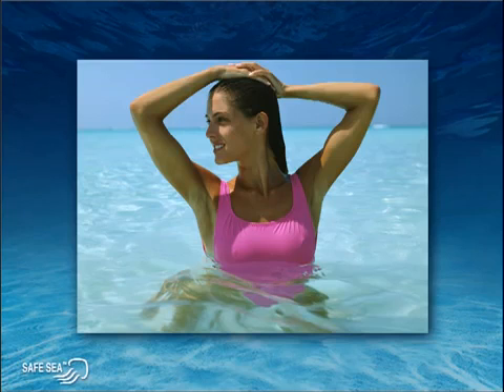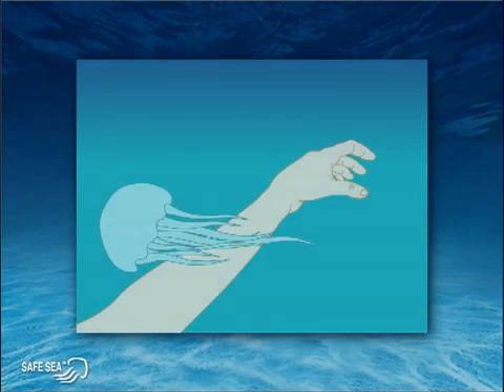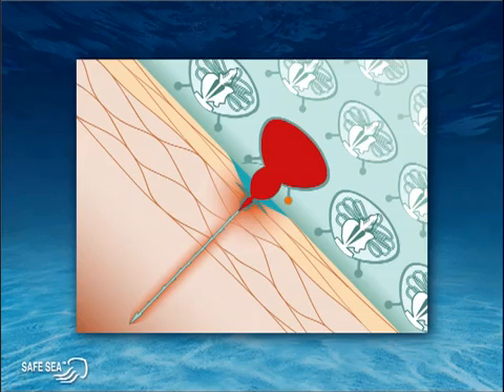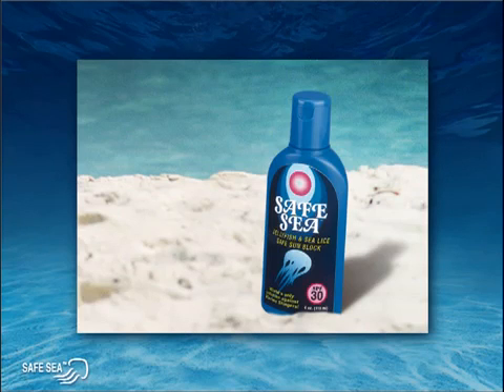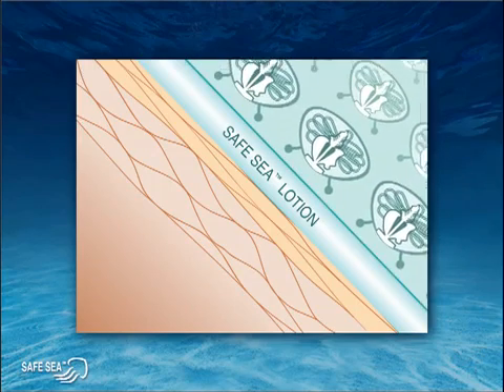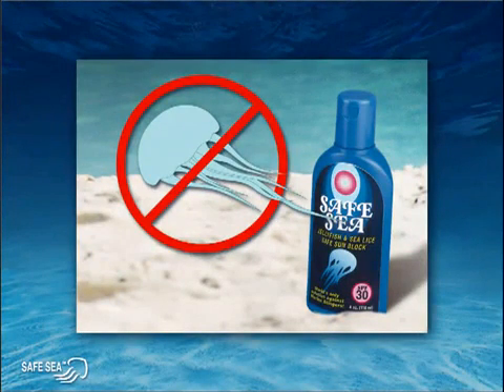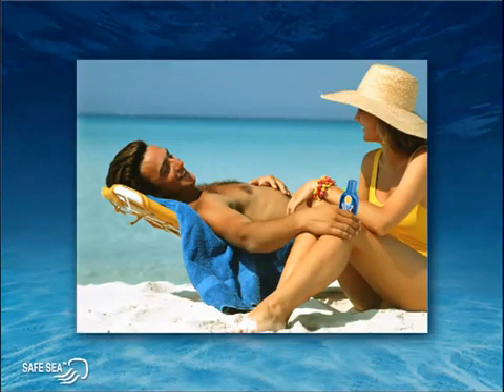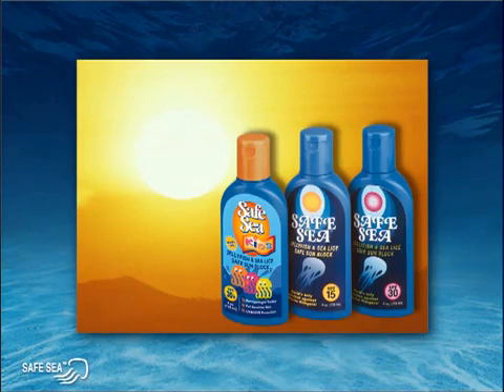Safe Sea dual protection - How does it work?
The technology behind Safe Sea sunscreen with jellyfish sting protection.